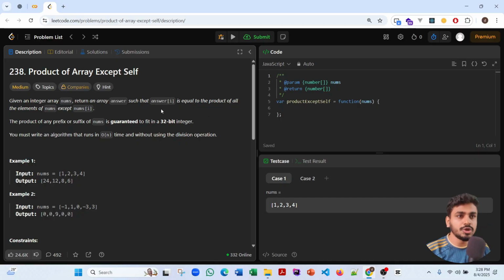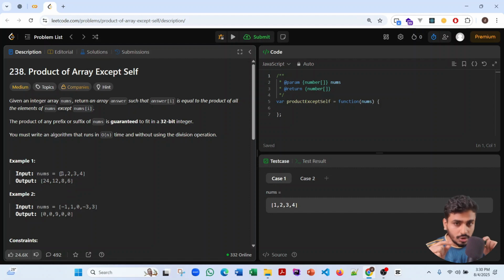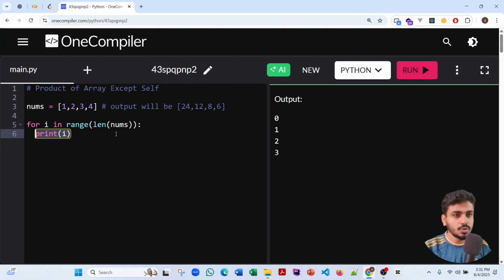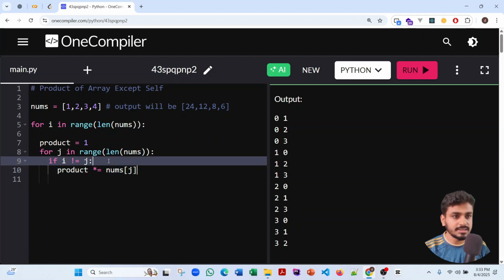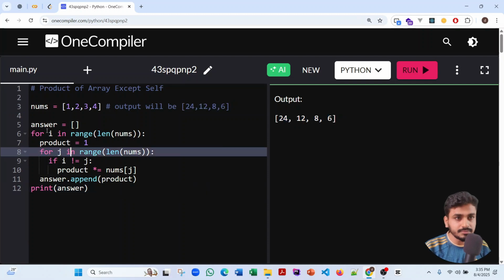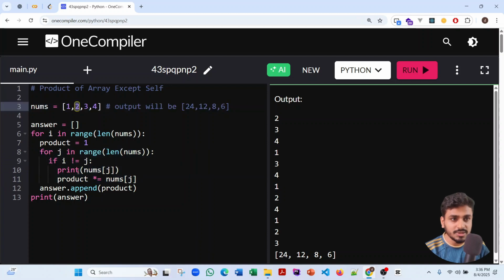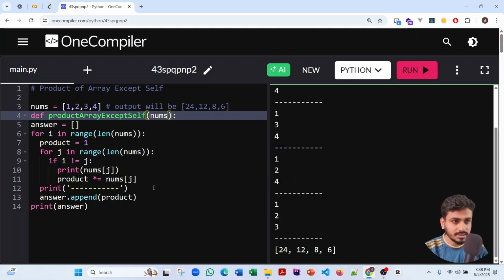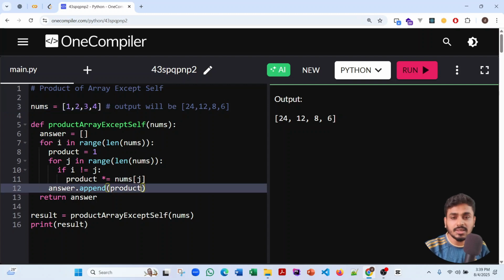Product of Array Except Self | LeetCode Medium | Best Explanation in English | Part 1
🚀 In this video, you’ll learn how to solve the “Product of Array Except Self” problem — a common interview question asked by companies like Google, Amazon, and Facebook.

I’ll explain step by step how to solve this problem without using division and with O(n) time complexity.

What you’ll learn:
Prefix and suffix product concept
Optimized approach without extra space

✅ Example:

Output: [24,12,8,6]

💡 Approach Used: Prefix & Suffix product (No division)

— Learn With Bidhan 💻